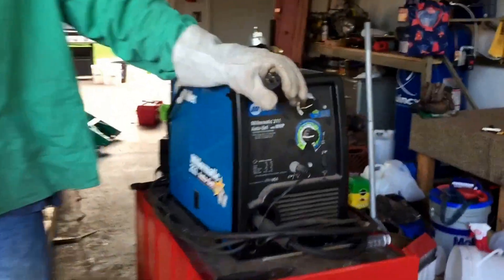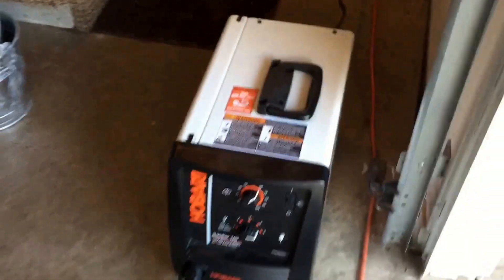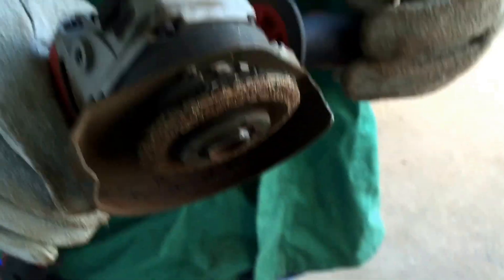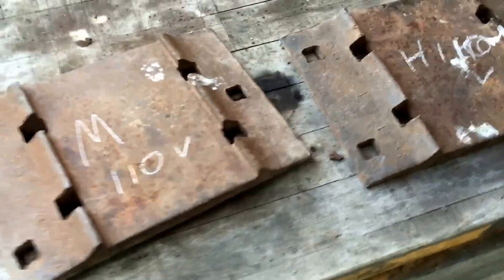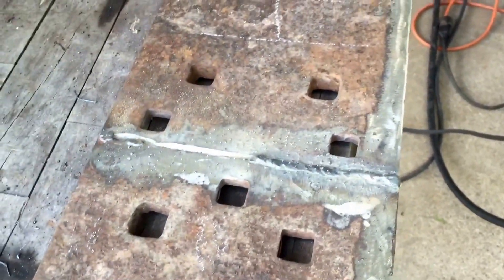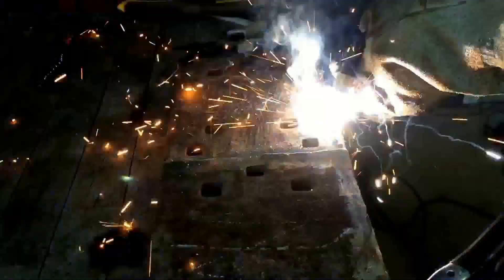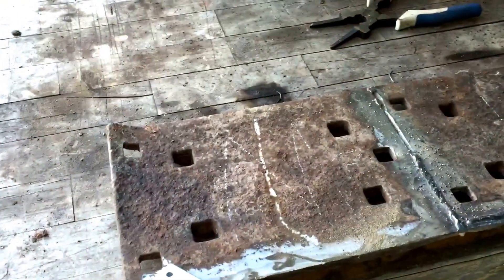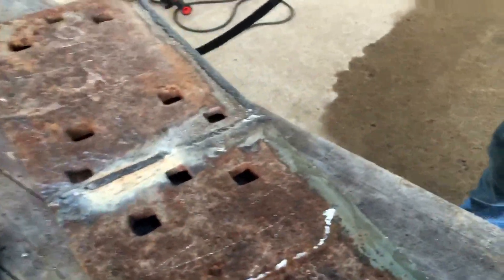Miller 211 auto set VS Hobart handler 140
via YouTube Capture we decided to take our two welders and do a side by side test with them overall the miller had thicker welds but the Hobart took less energy and had a slightly smaller weld but all and all both welders did really good.